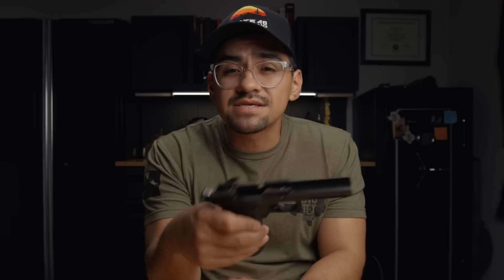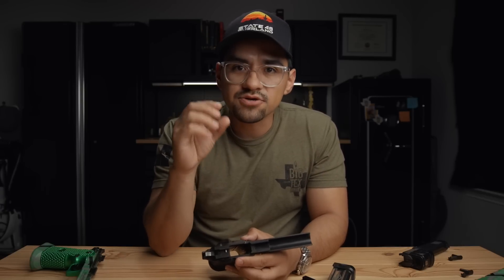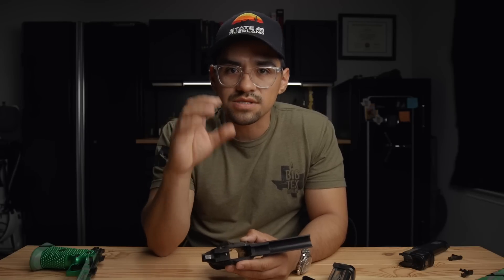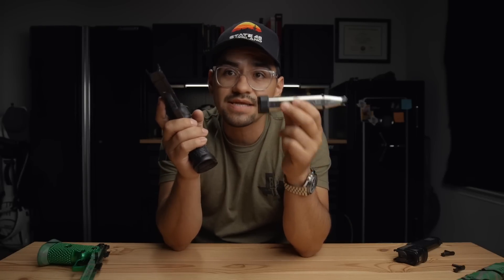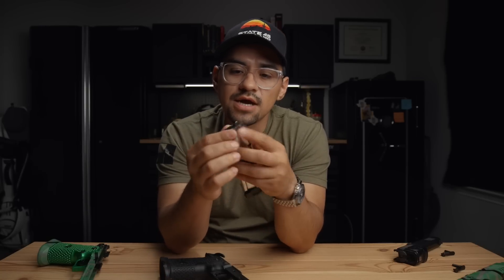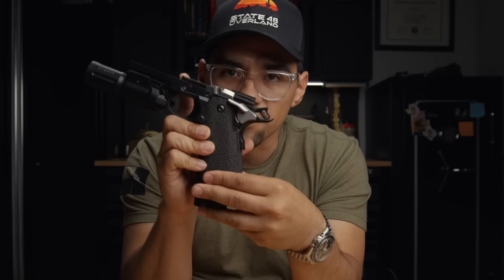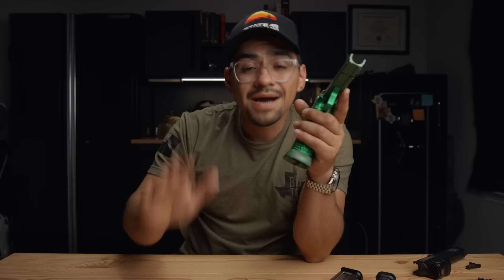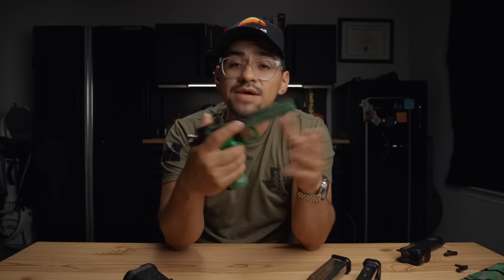Why I'm Ditching My Staccatos…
Finally fixing my love/hate relationship with my Staccatos and the mag issue thanks to Vulcan Machinewerks.

Bauer Precision
Use 'average6' at checkout

QVO
Use 'goonlife' at checkout